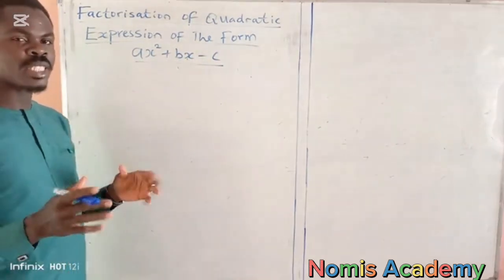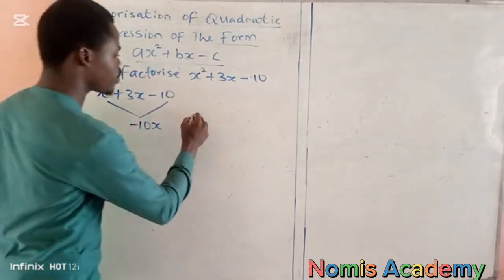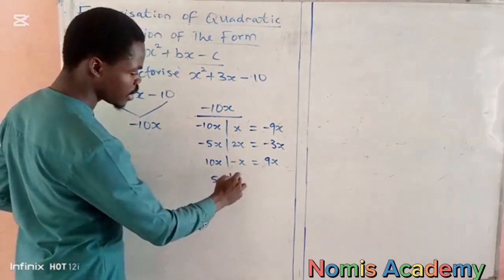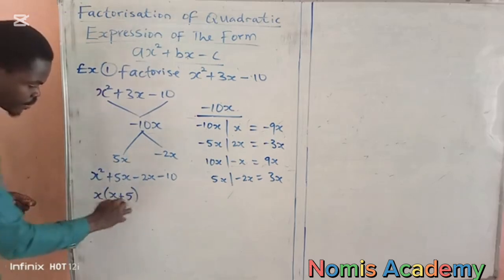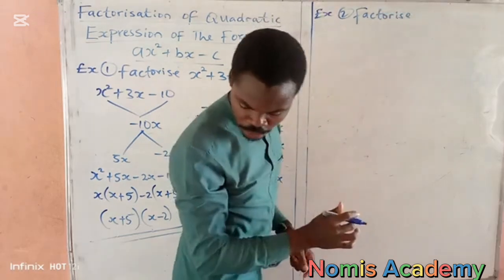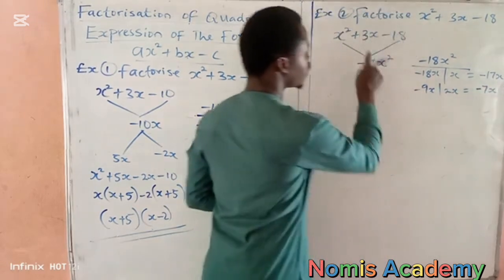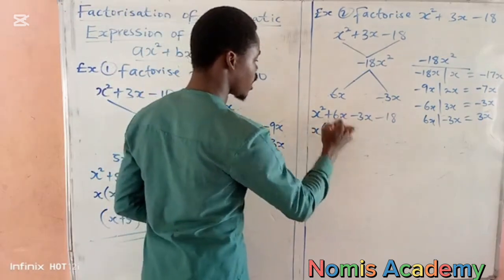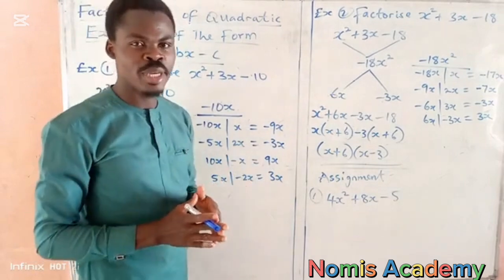How To Factorize Quadratic Expression Of The Form: ax² + bx - c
Factorization Of Quadratic Expression